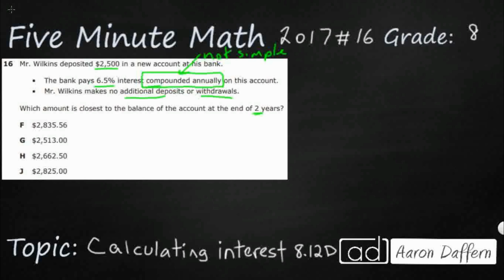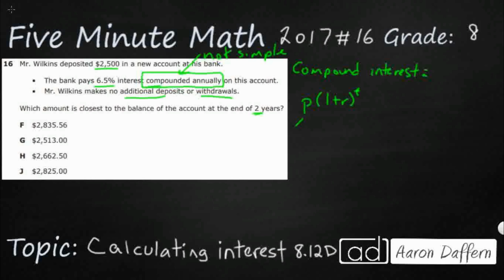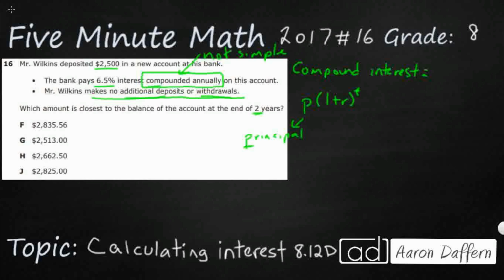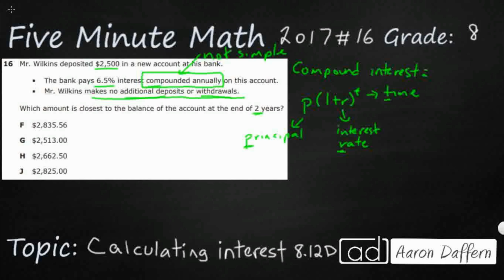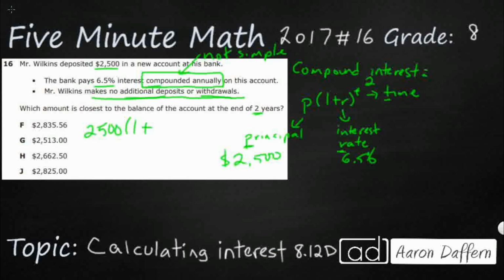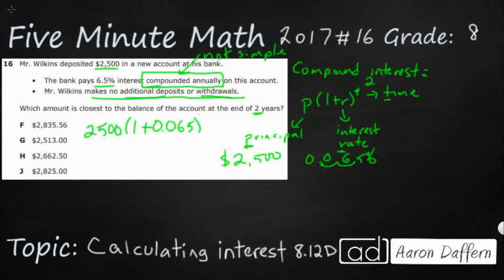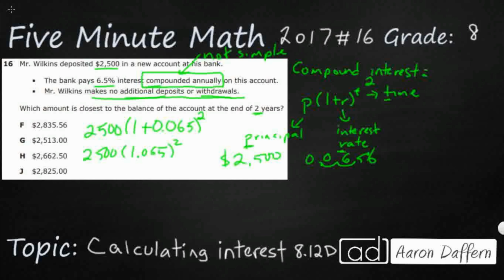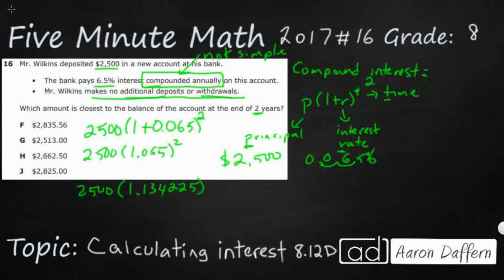8th Grade STAAR Practice Calculating Interest (8.12D - #3)